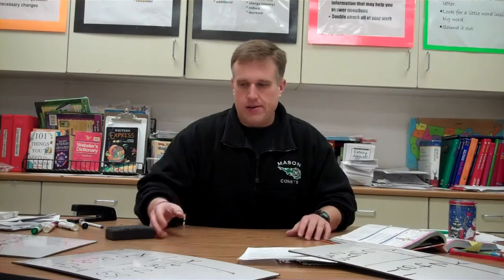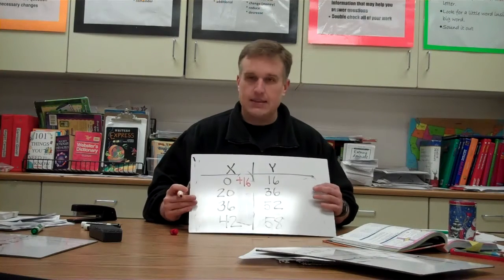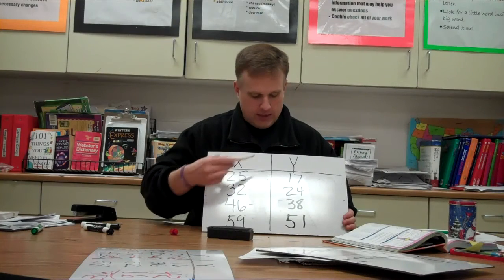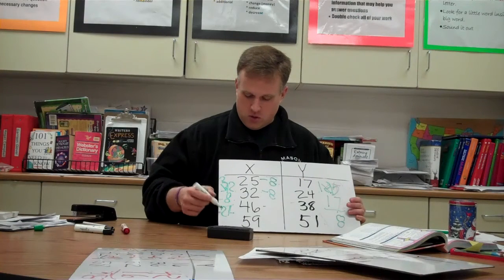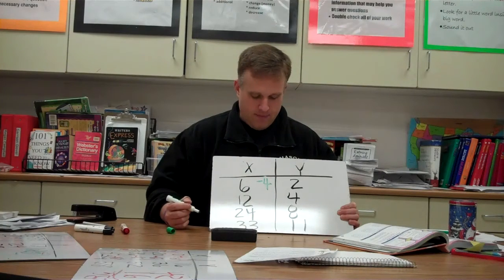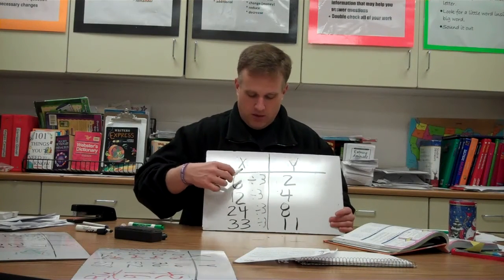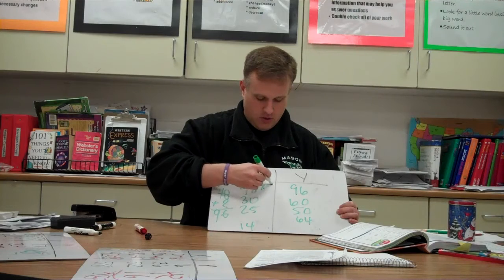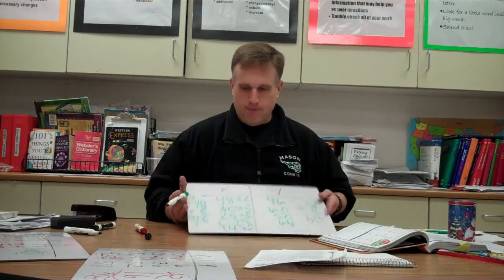page 383-384 (8-15)